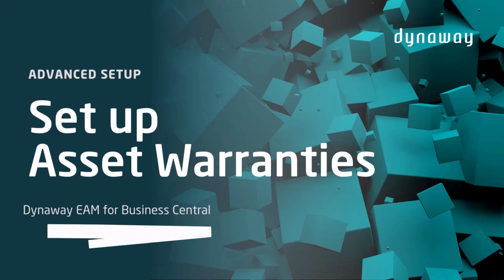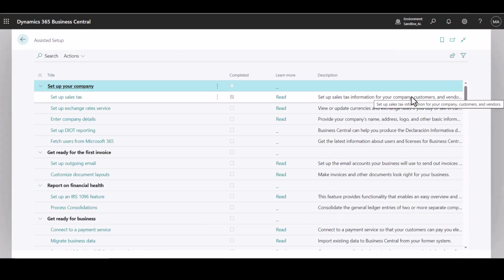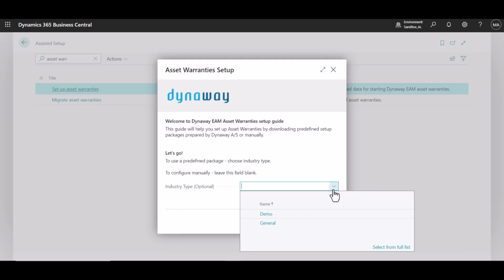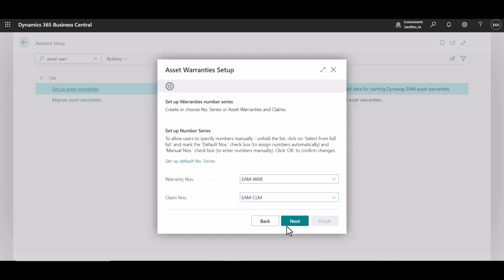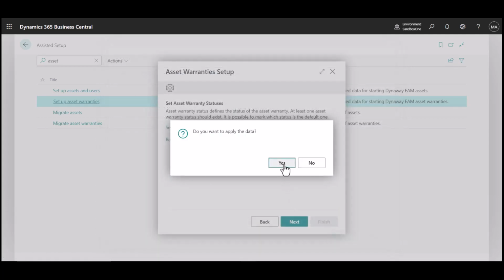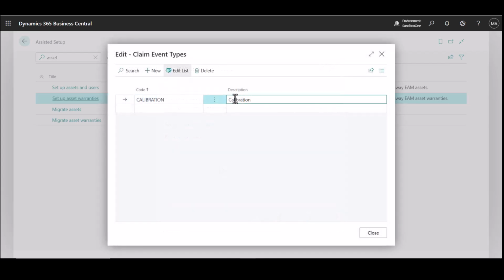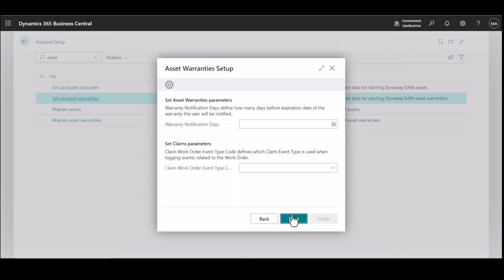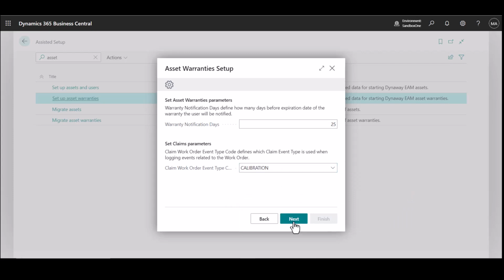Dynaway EAM for Business Central: Asset Warranties Setup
Warranties are crucial elements of asset management, providing businesses with assurance and coverage for repairs and replacements. Dynaway EAM streamlines the process of handling asset warranties, ensuring that businesses can make the most of their warranty benefits.

This video guide explains how to set up asset warranties in Dynaway EAM for Microsoft D365 Business Central.

Dynaway
Enterprise Asset Management solutions built into Microsoft ERPs
Alfred Nobels Vej 21
Aalborg 9220
Denmark